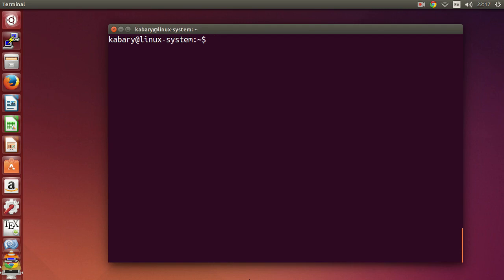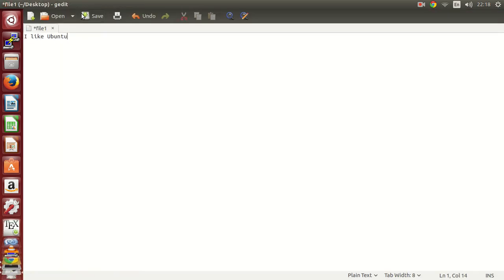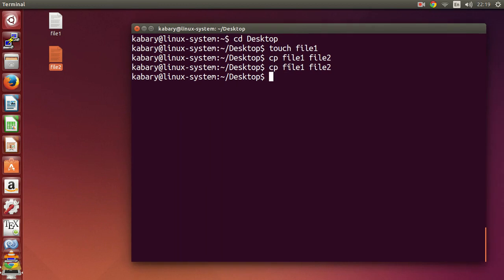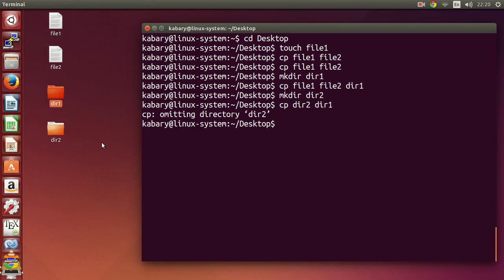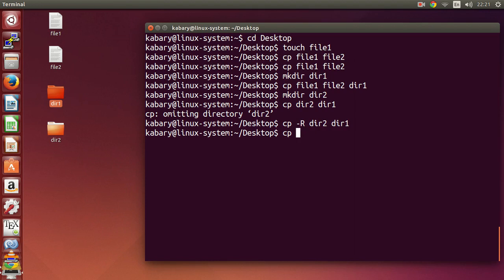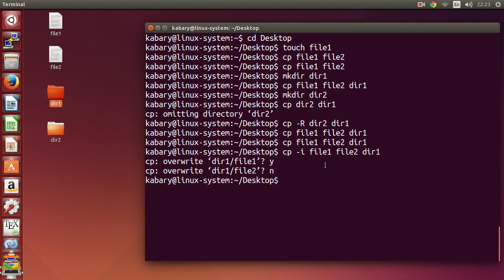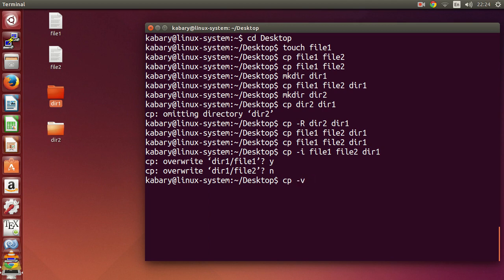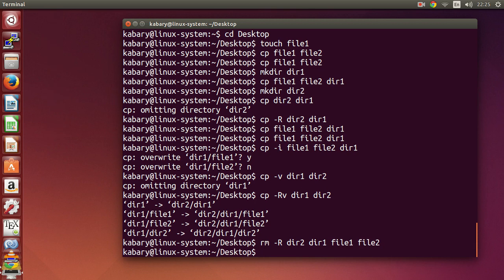Linux Command Line Basics - Copy files using the cp command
How to copy files using the cp command